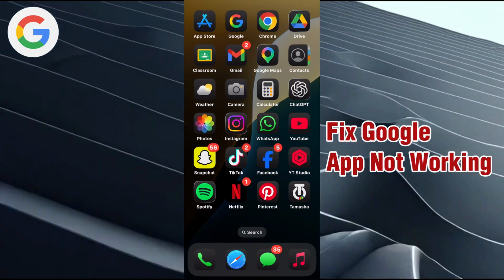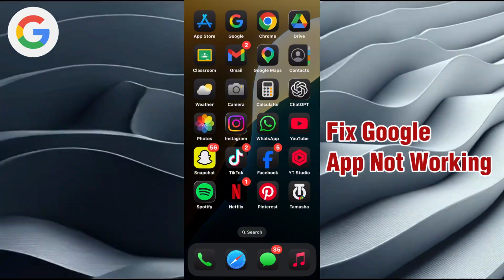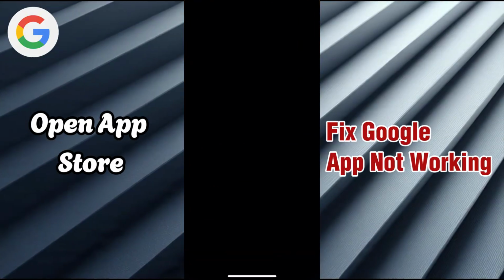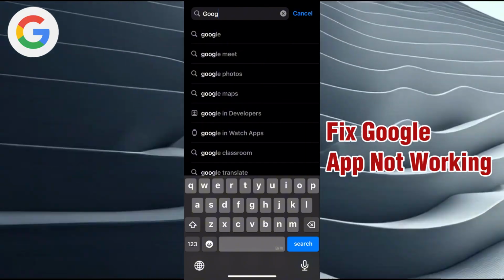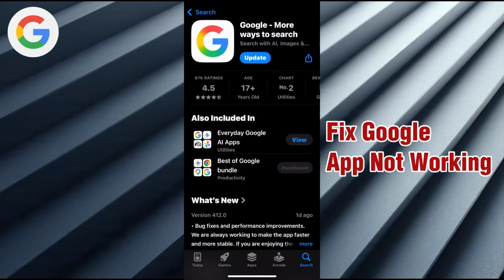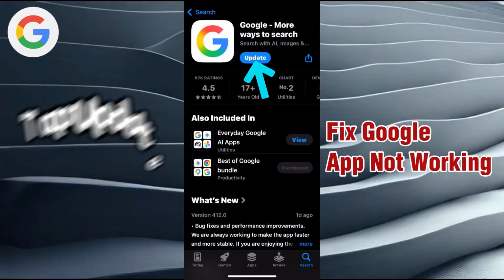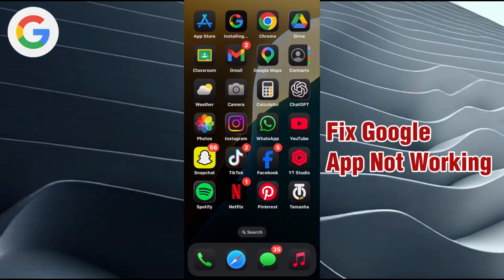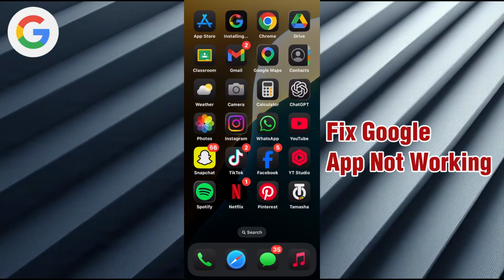How To Fix Google App Not Working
In this video we will learn "How To Fix Google App Not Working"

To fix the Google app not working, start by clearing the app's cache and data through your device's Settings menu under Apps or App Management. If the app continues to crash or fail to load, ensure you have the latest version installed from the Google Play Store or Apple App Store, and try toggling your Airplane Mode off and on to refresh your data connection. For persistent issues, uninstalling and reinstalling the Google app—or simply disabling and re-enabling it if it is a system app—can often resolve deep-seated software glitches.